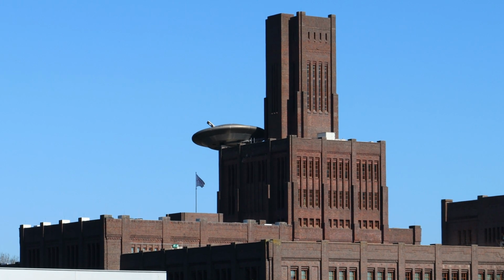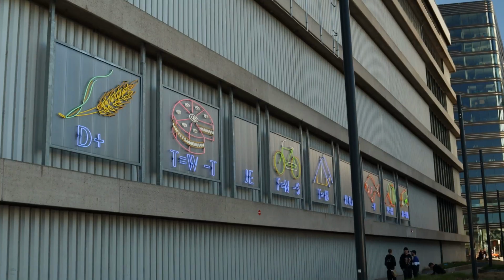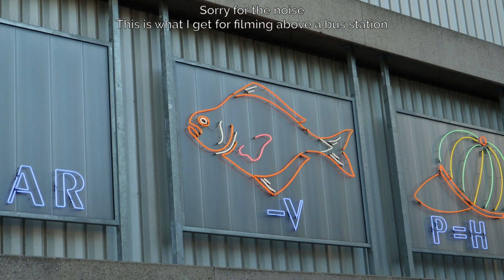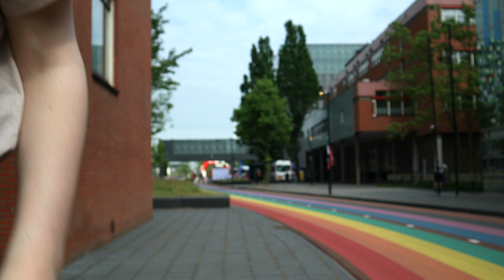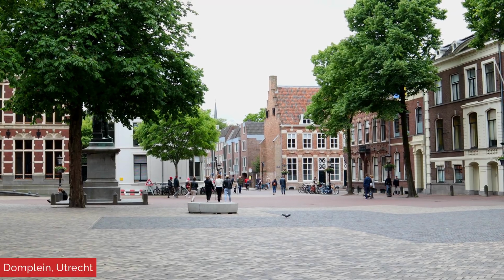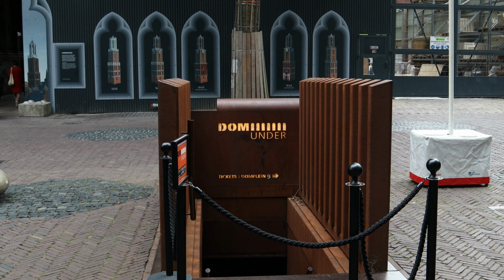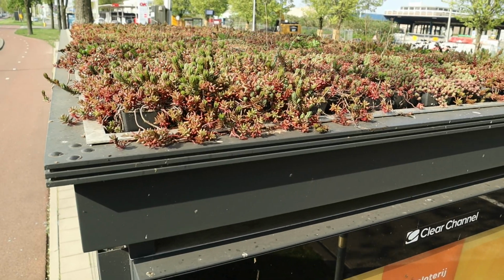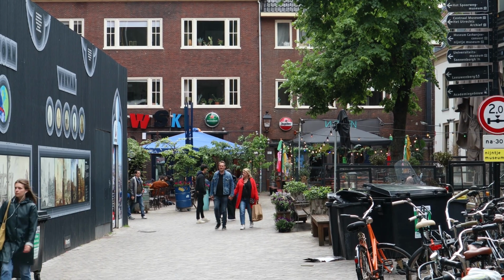🔎 Don't miss these Utrecht Icons | City of Utrecht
THIS IS A RE-UPLOAD: the orignal got taken down for copyright reasons so I also took the opportunity to recut it as well.

When I moved to Utrecht, I loved it so much, I decided to make a whole Youtube channel about the place but to the average outsider, I might seem like just your average place: I know I thought that when I was in the process of moving here. In this video we will look at some of the hidden details of Utrecht.

Links
Rainbow road incl. specific action points for LGBT+ inclusion in the University of Utrecht

Music
Danya Vodovoz - Let's Funk together

Photo Credits
Het Utrechts Archief - Dom Tower 1999, Domplein 1927, Ferris wheel for cars 1999, REBUS in Lange Nieuwstraat 1991